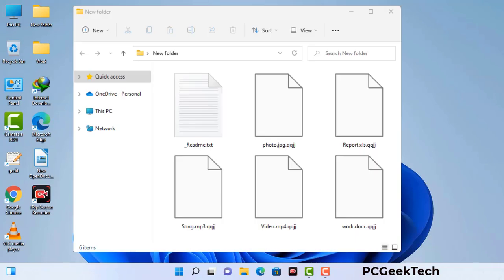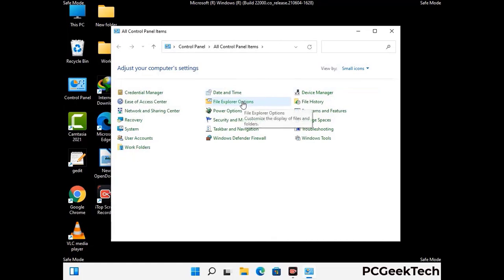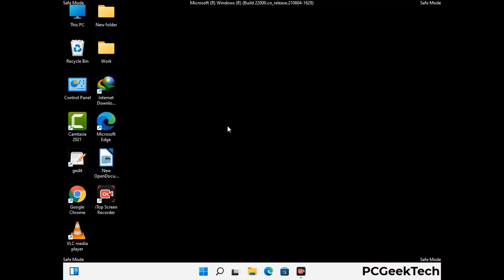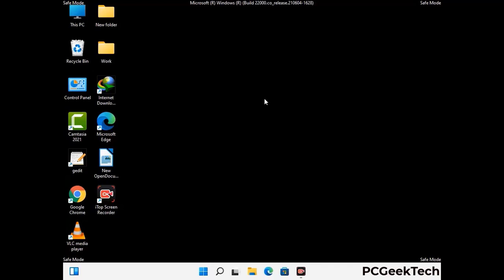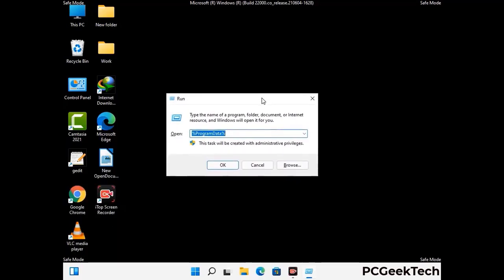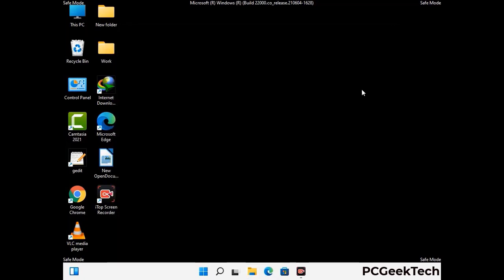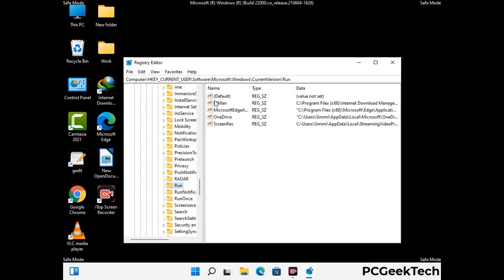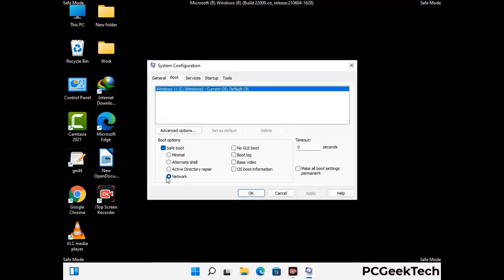Qqjj File Virus (Ransomware) Removal and Decrypt .Qqjj Files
Qqjj Virus Removal Guide

Qqjj is a dangerous Ransomware-type malware. It encrypts files on the targeted PC and add ".Qqjj" extension to the file names. After rendering all the files useless on the infected PC, Qqjj virus also generates "_readme.txt" ransom note. It is demanding $980 in Bitcoins as payment for the decryption tool.

Creators of this nasty virus will not restore your files after getting the money. So do not trust attackers to decrypt your files. Do not contact them at any cost. Please Visit the Malware Removal Guide to Download Qqjj Ransomware Removal Tool. There you can also get instructions on how to restore your .Qqjj encrypted files.

How To Remove Qqjj Ransomware (+ Decrypt .Qqjj Files) - Video Guide

0:00 Welcome
0:08 Start PC in Safe Mode
0:53 Show Hidden Files and folders
01:19 Remove malicious IP from the host file
01:57 Remove Virus related Files and folders
05:09 Remove Virus From Registry Editor
06:38 Reboot PC in Normal Mode

PCGeekTech

Terms:
How to remove Qqjj Ransomware
How to remove .Qqjj File Virus
Qqjj Ransomware Removal Guide
.Qqjj File Virus Removal
Decrypt .Qqjj Files
Recover .Qqjj Files
How to Restore .Qqjj files
.Qqjj file recovery